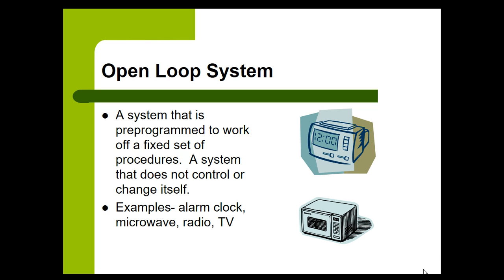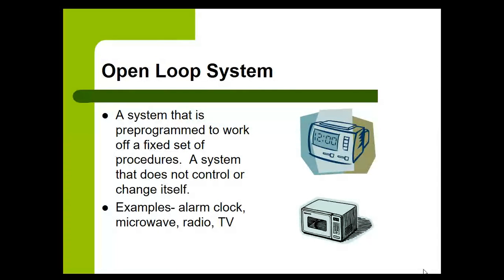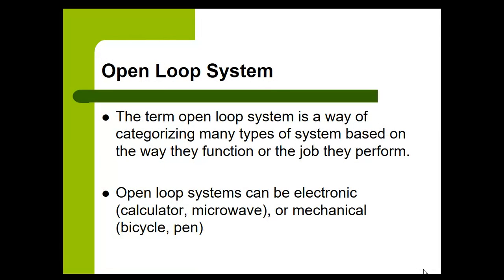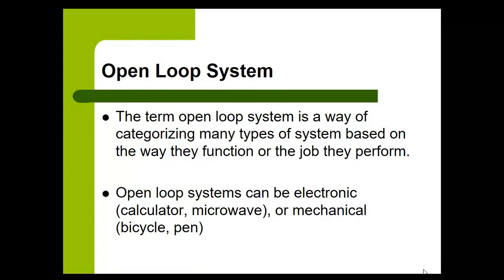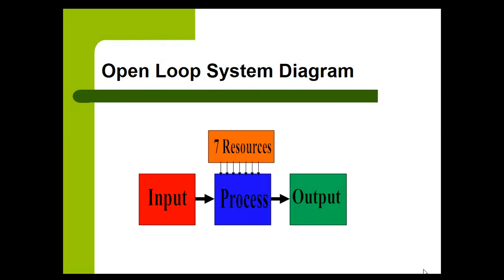Open Loop System Model